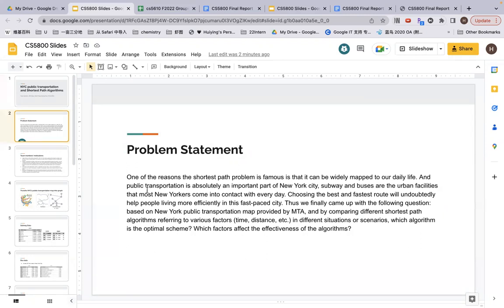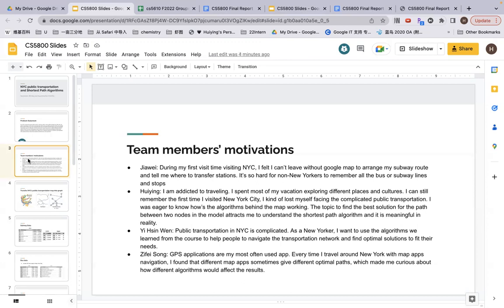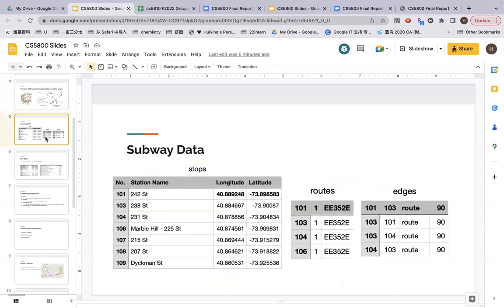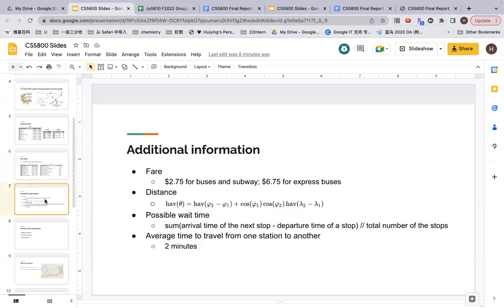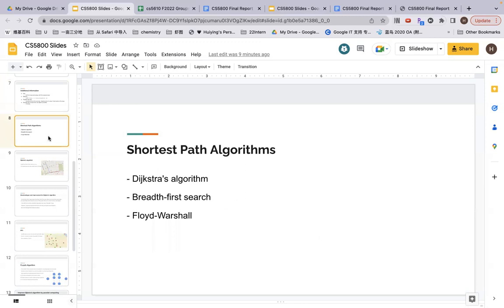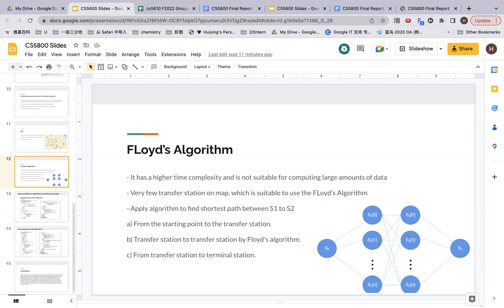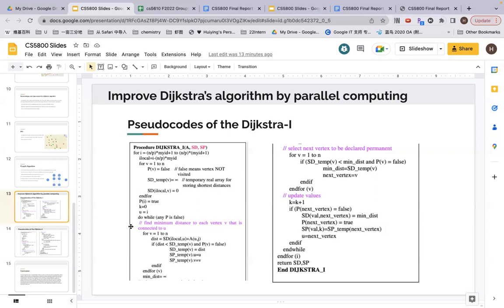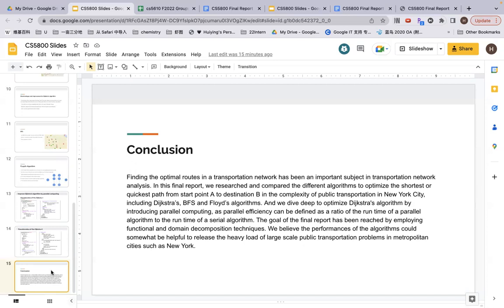CS5800 Final Report